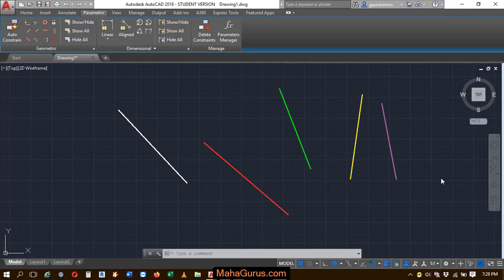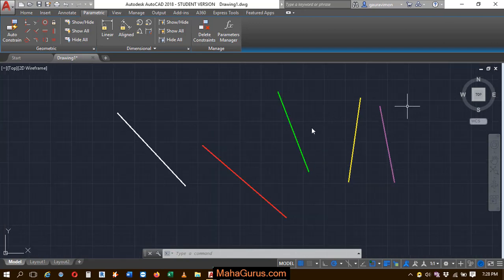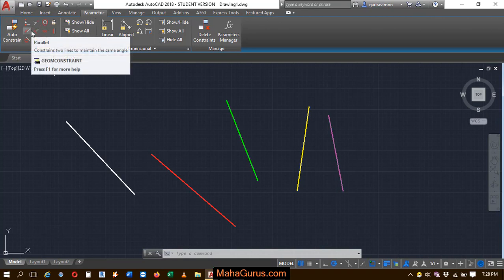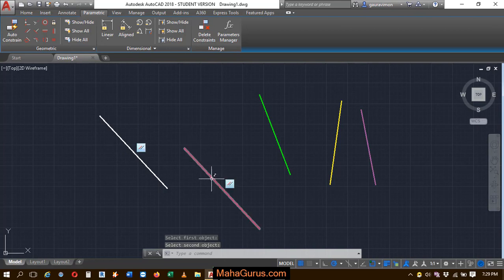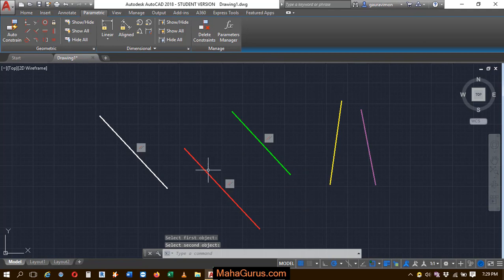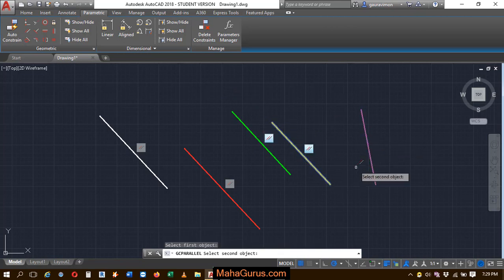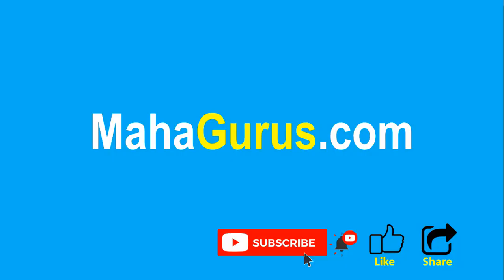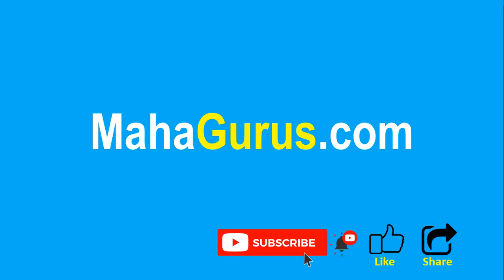How to Use Parallel Constraints in Autocad,Parallel,On Off- Parallel Constraints Autocad Tutorial